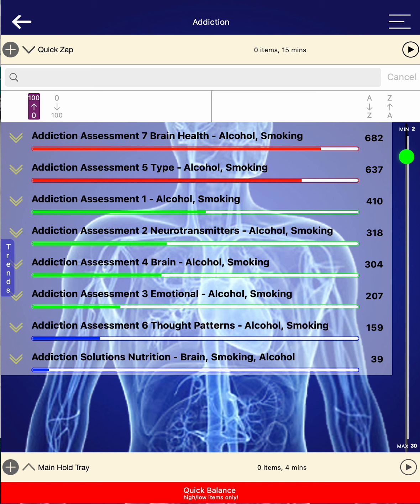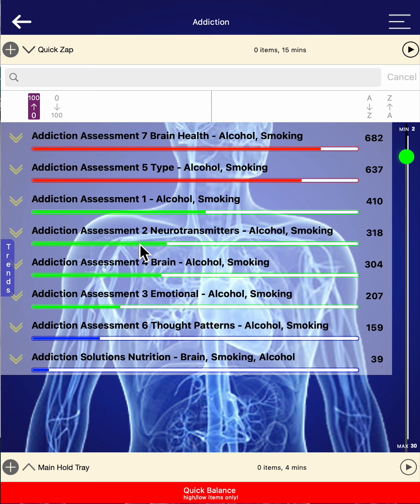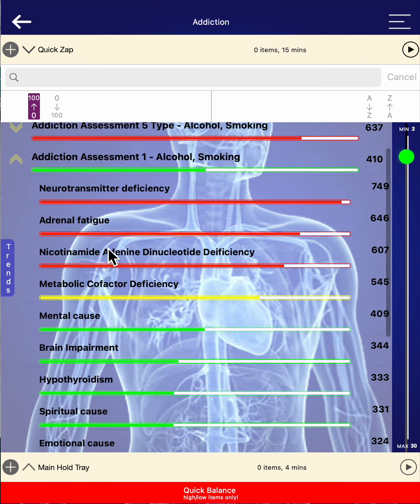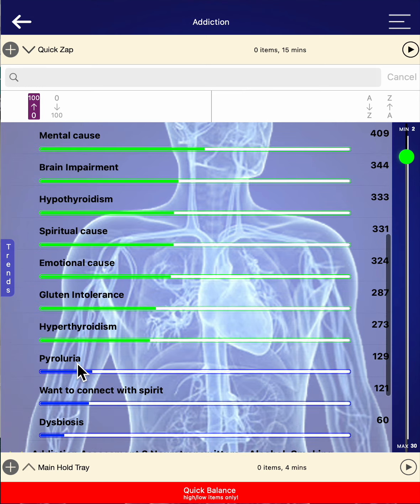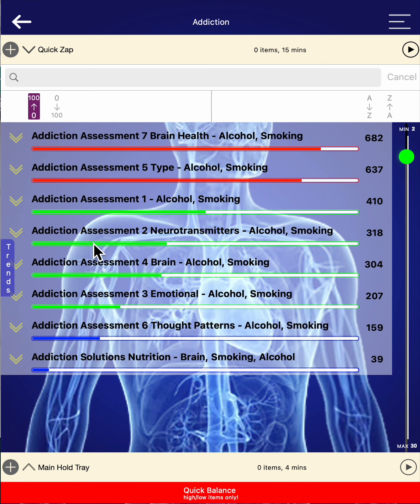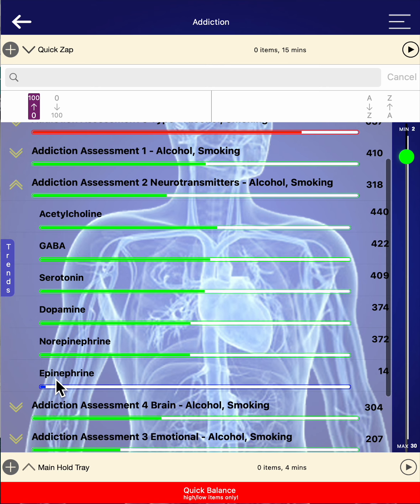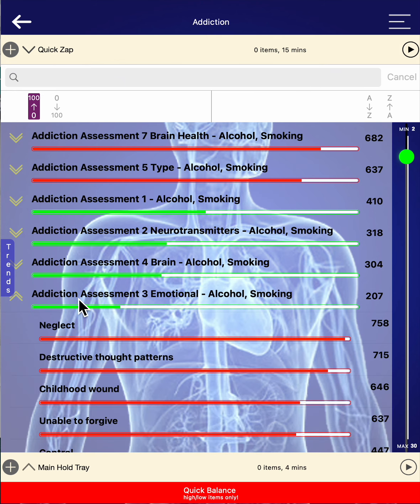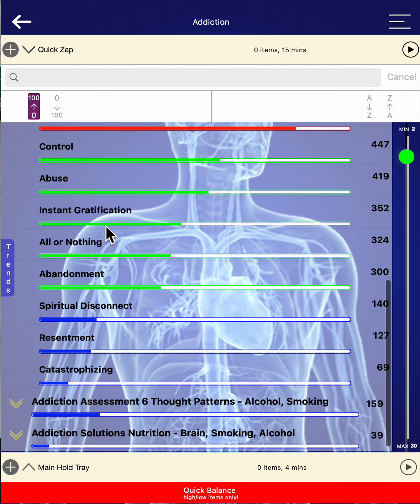How Bioenergetics Can Help With Addiction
Here is just a quick glimpse of what Quantum Biofeedback can uncover about a person who is struggling with addiction. Using the Genius software we can make some assumptions as to what may be causing the problem. And more importantly, it can then feed the body back exactly what it needs to bring the out-of-balance elements back into balance. This can be done using sound, light, or magnetic fields.